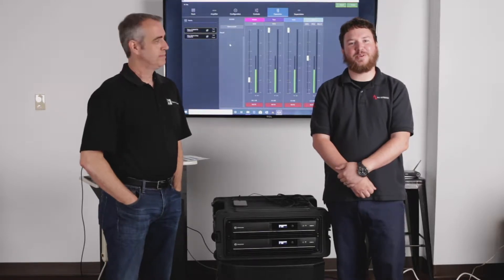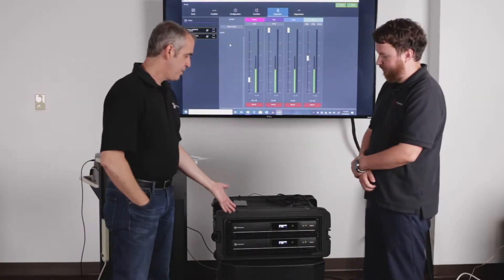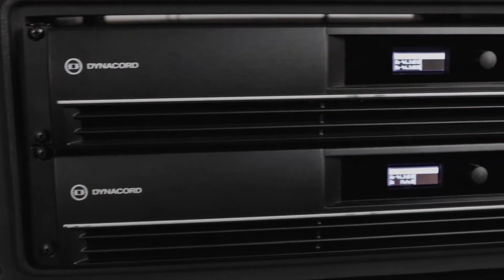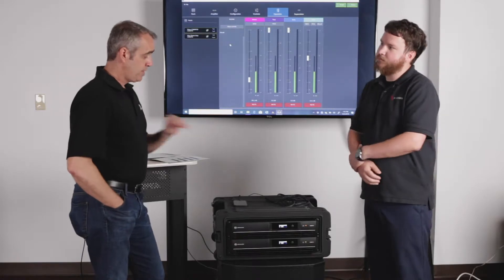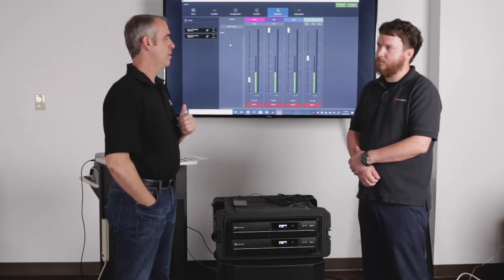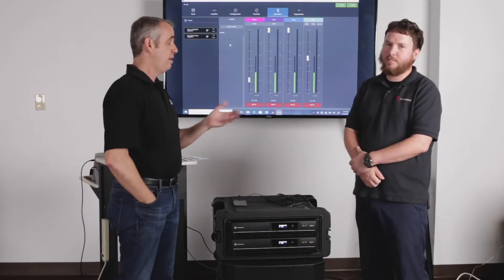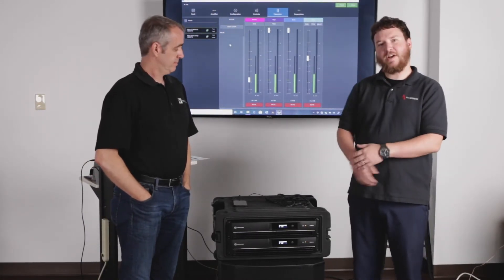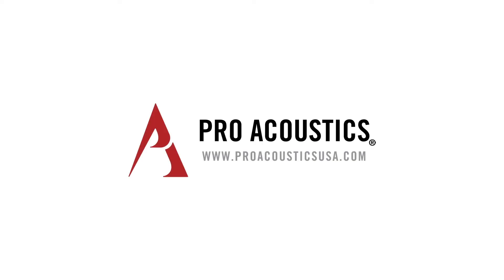Overview of the Brand New Dynacord C-Series Amplifiers on Pro Acoustics Tech Talk Episode 22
On this week’s episode of Pro Acoustics Tech Talk, Nathan sits down with Ron Grant from Bosch Communications to talk about the all-new Dynacord C-Series amplifiers. These new entry-level, high-performance amplifiers are great for churches, performance halls, football stadiums, basketball arenas, and more. All models feature built-in DSP and range from 650 watts to 1800 watts.

Dynacord C1800FDI DSP Power Amplifier 2 x 1250W at 70V with FIR Drive Technology

Dynacord C2800FDI DSP Power Amplifier 2 x 1250W at 70V with FIR Drive Technology

Dynacord C3600FDI DSP Power Amplifier 2 x 1250W at 70V with FIR Drive Technology

Dynacord C1300FDI DSP Power Amplifier 2 x 650W @ 70V with FIR Drive Technology